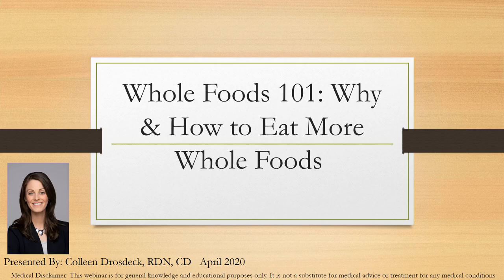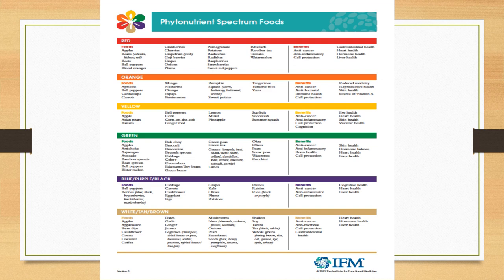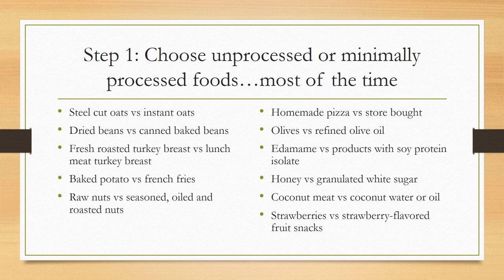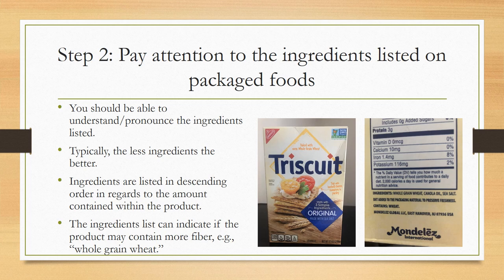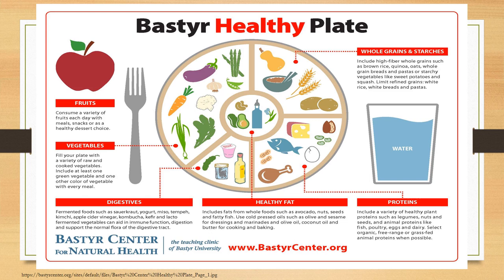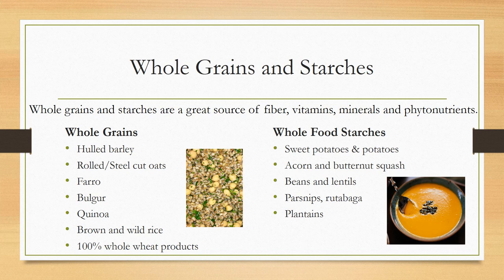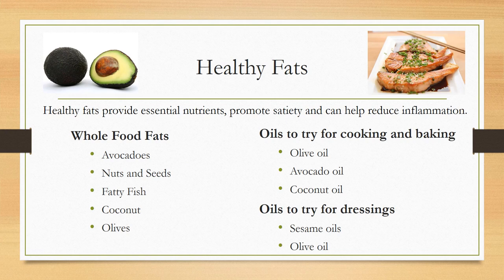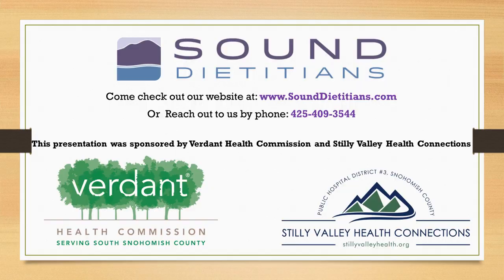Whole Foods 101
Why & How to Eat More Whole Foods
by Colleen Drosdeck, RDN, CD